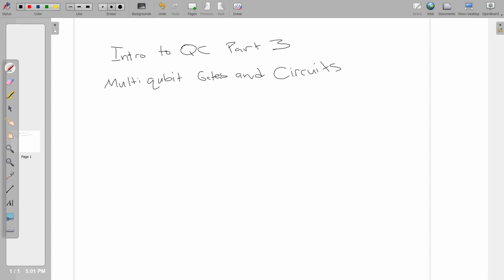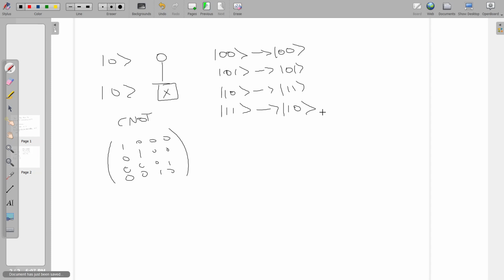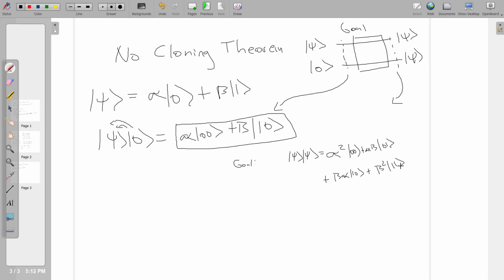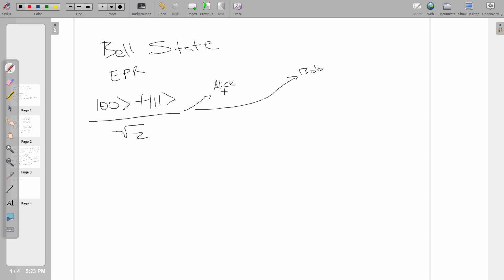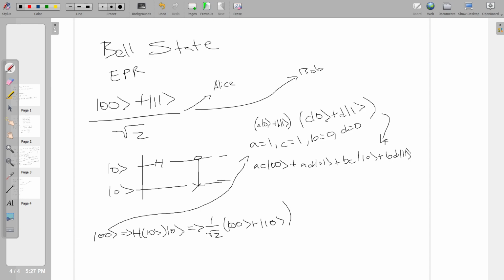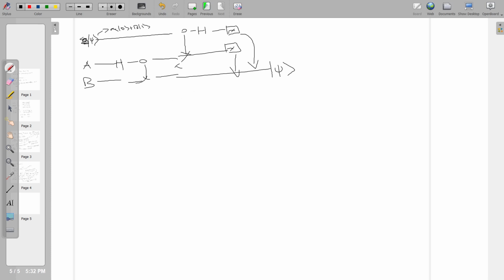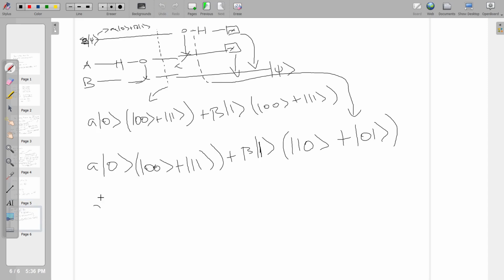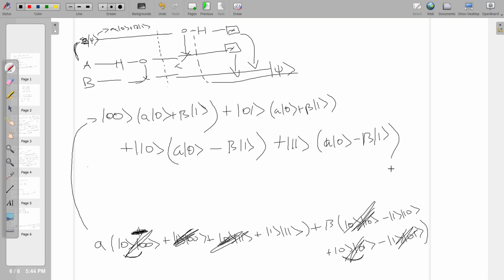Intro To Quantum Computing 3: Multi-Qubit Operations and Entanglement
Discussing: multiqubit notation, CNOT gate, no-cloning theorem, bell states and quantum teleportation